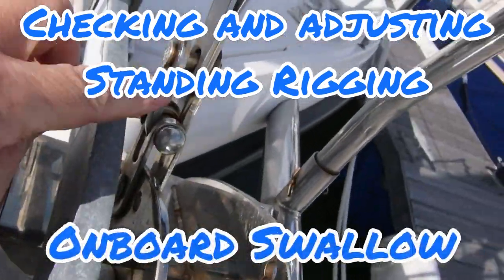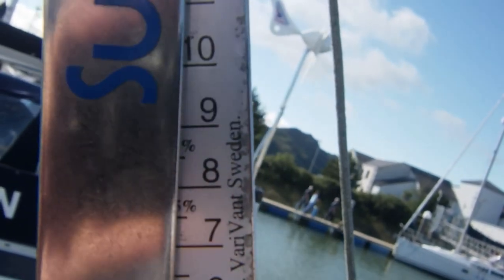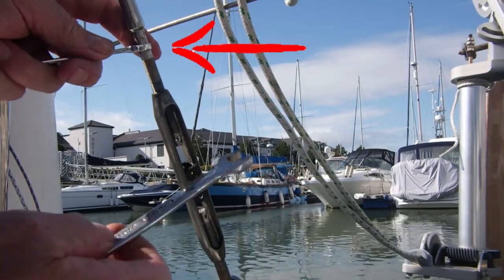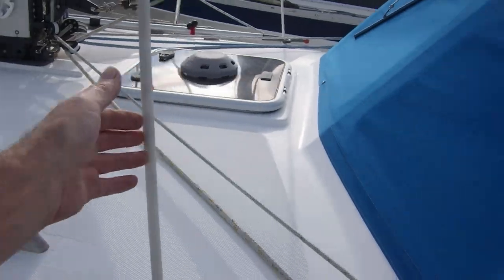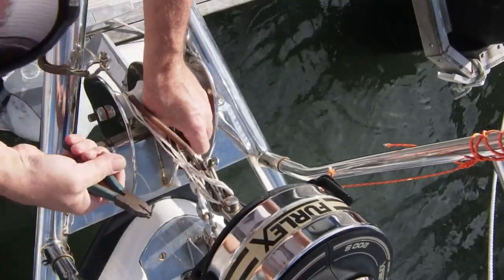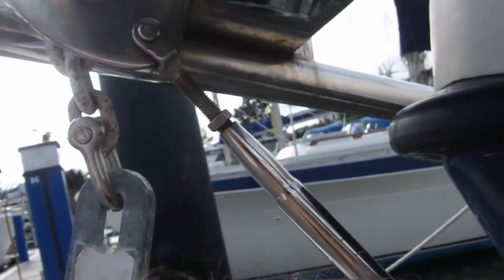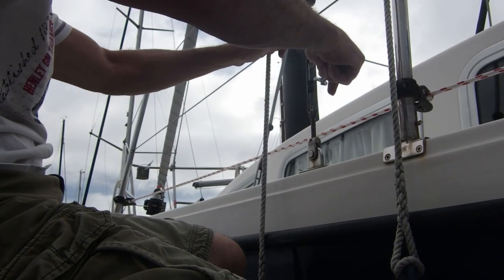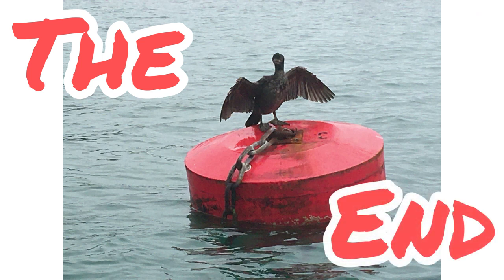Standing rigging tune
Nothing specialized, just basic rig adjustments with a few tips.